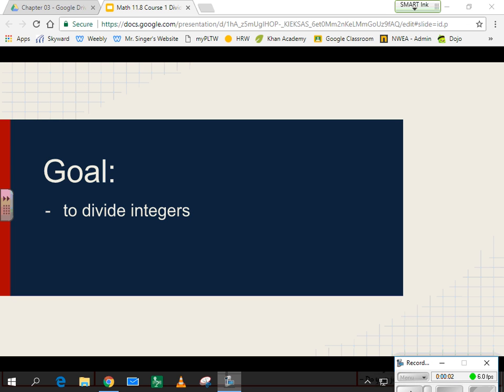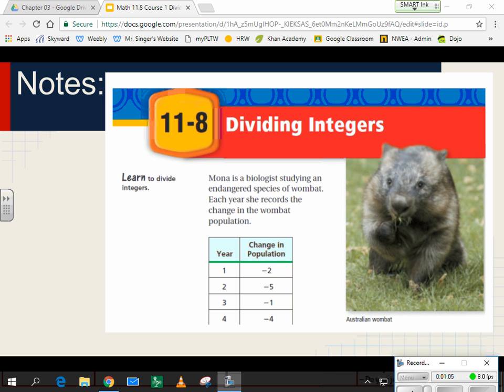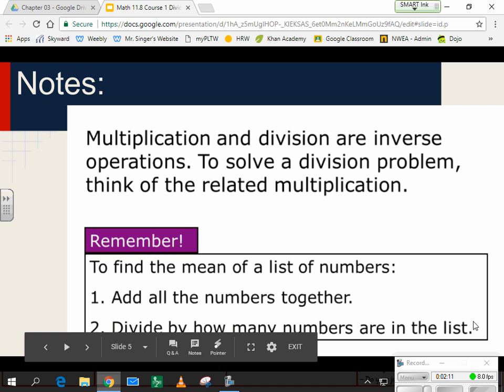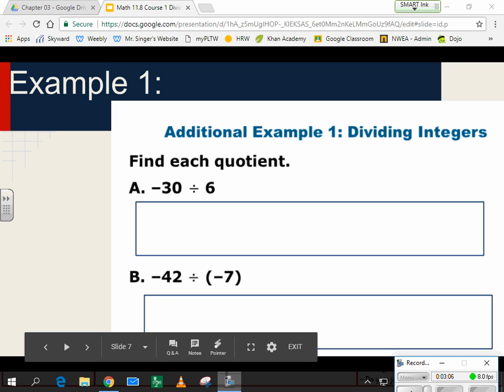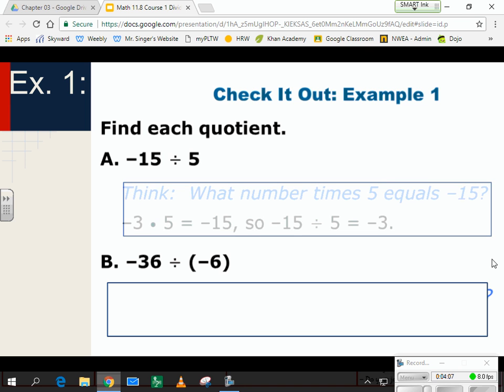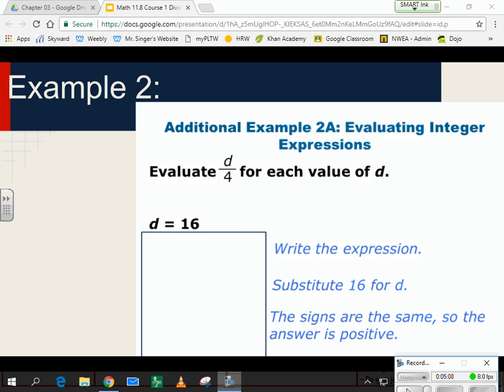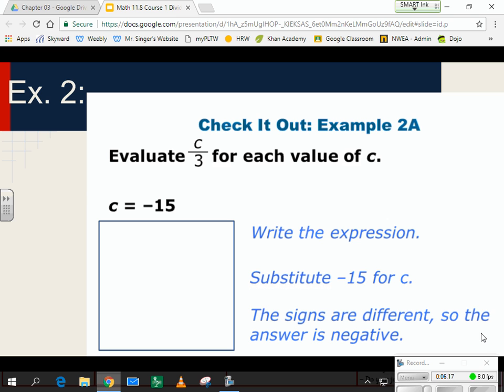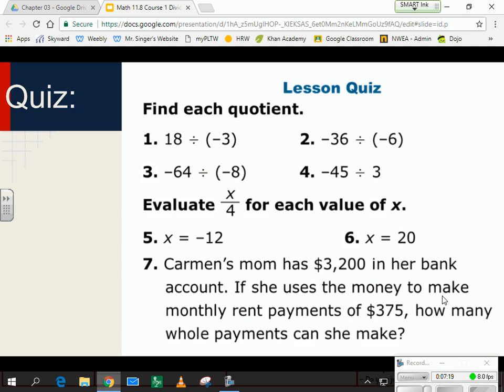11.8 Dividing Integers